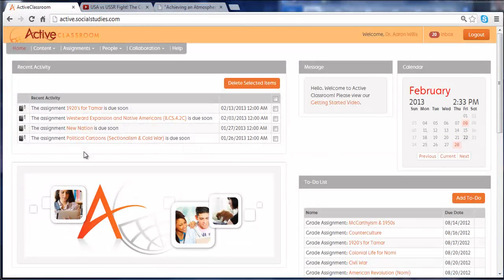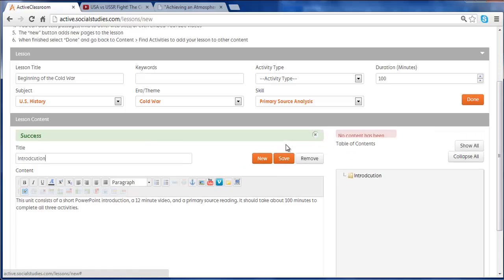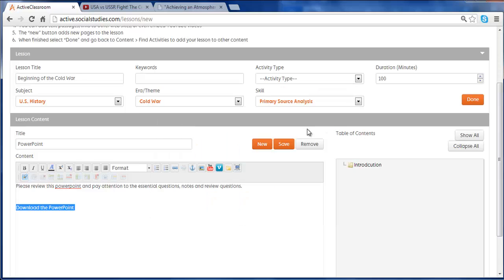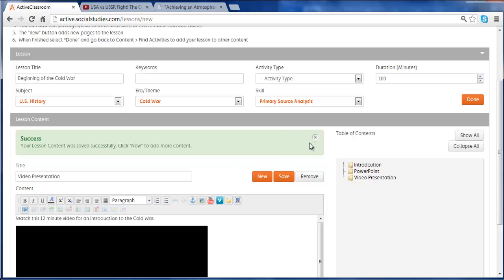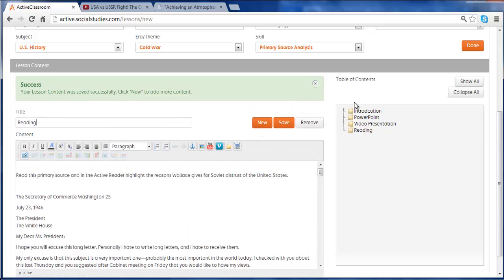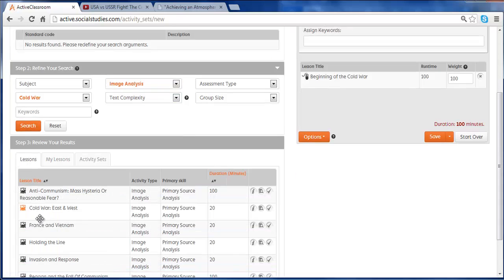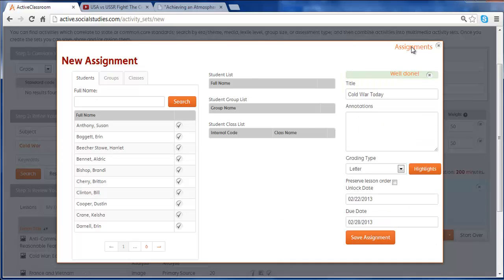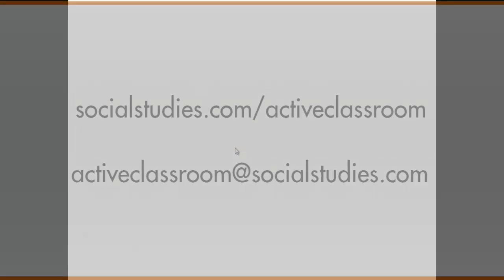Adding Your Own Content in Active Classroom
Learn how to upload your own content into Active Classroom.